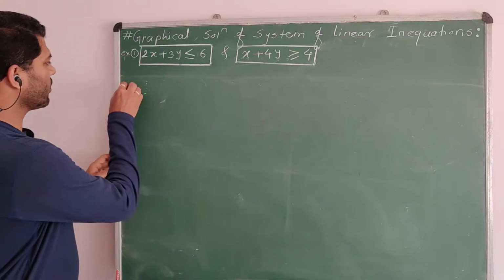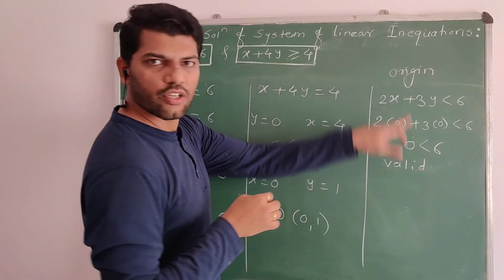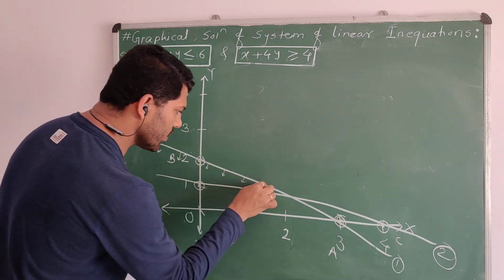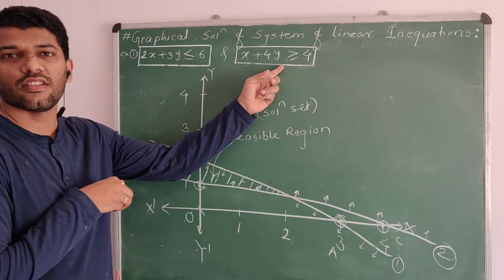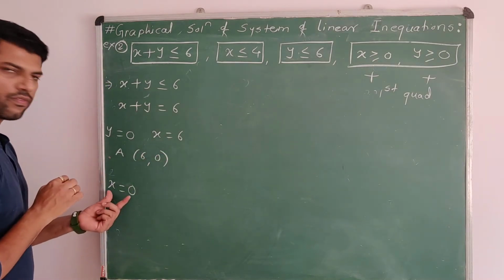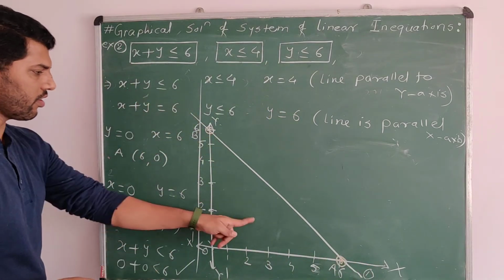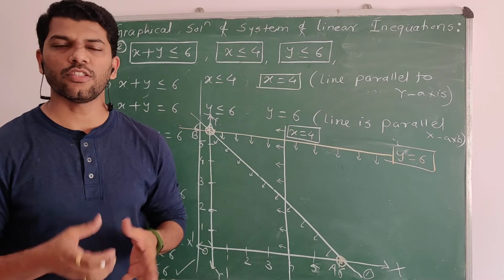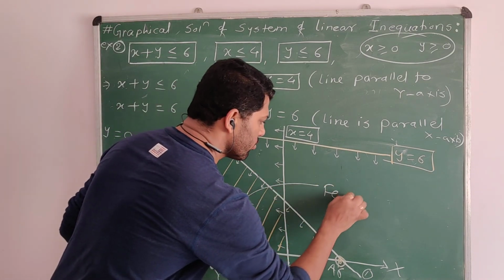🔰LPP : 06 / Solution of System of Linear Inequations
Solution of Linear Inequations ( LPP )

11th / 12th / HSC / CBSE / ICSE / STATE BOARD / CET / JEE - MAIN